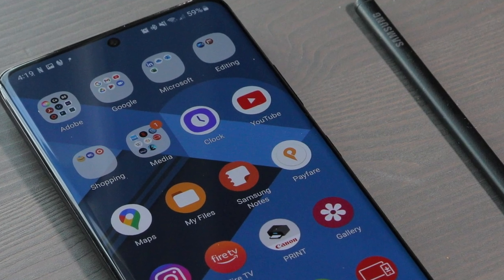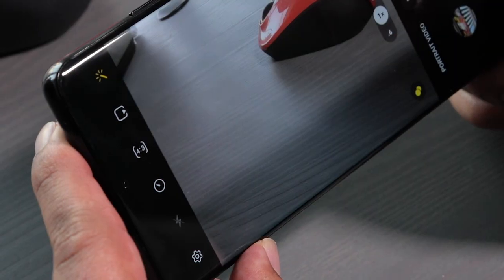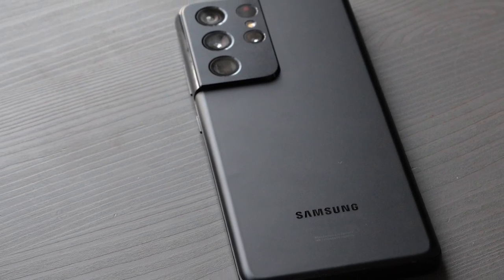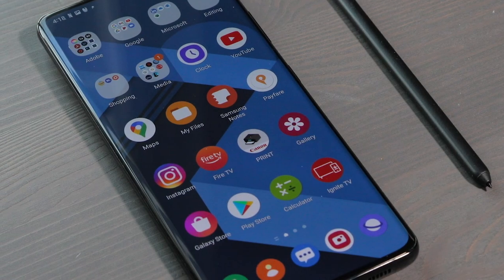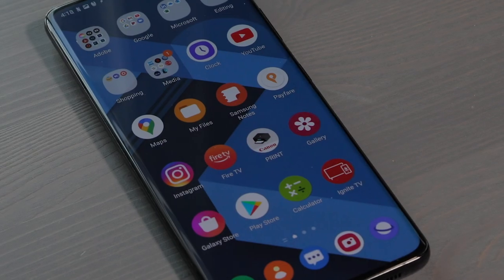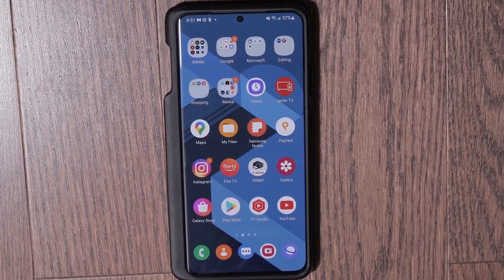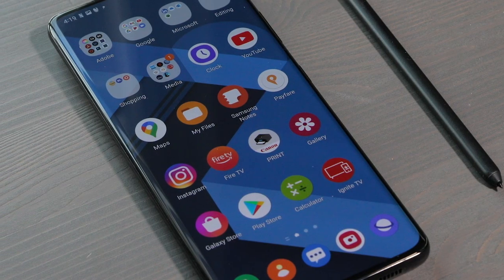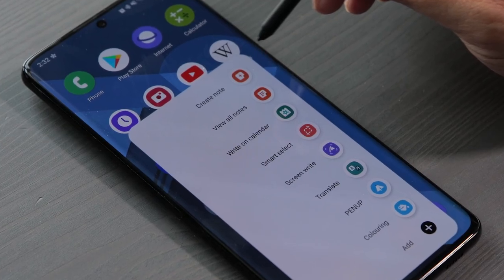Large security update released for Galaxy S22: Will S21 phones also get a large update?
In this video I discuss the large April security update for the Samsung Galaxy s22 that has begun to role out and discuss the question of whether a similar large update will come to the Galaxy s21 and other Samsung headsets.